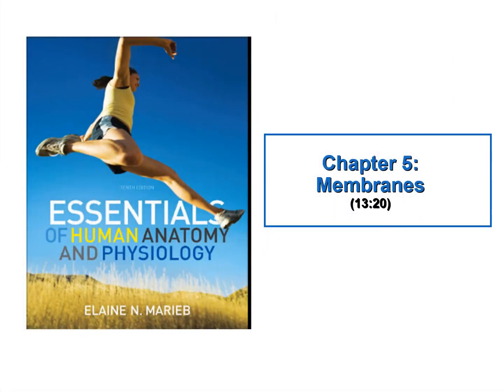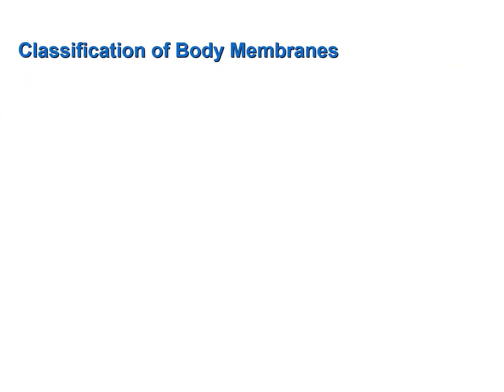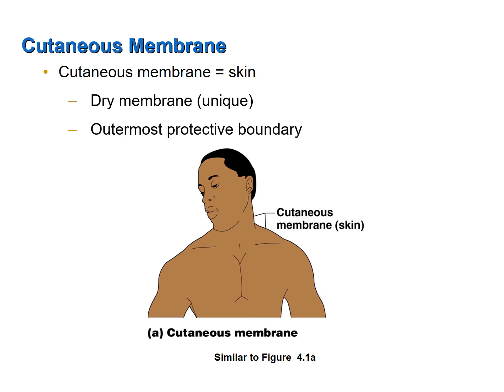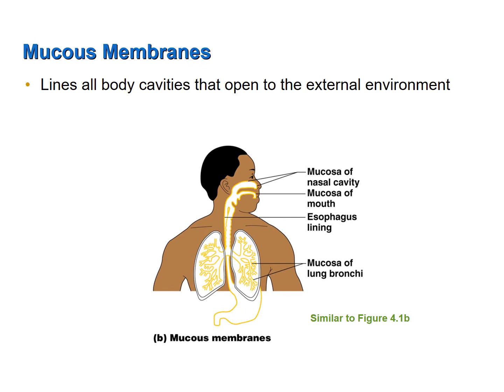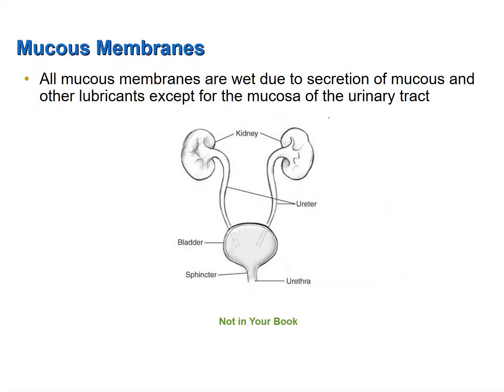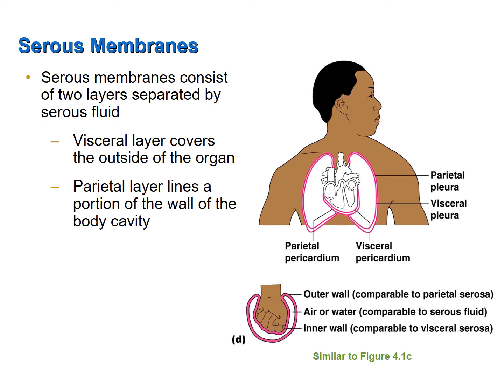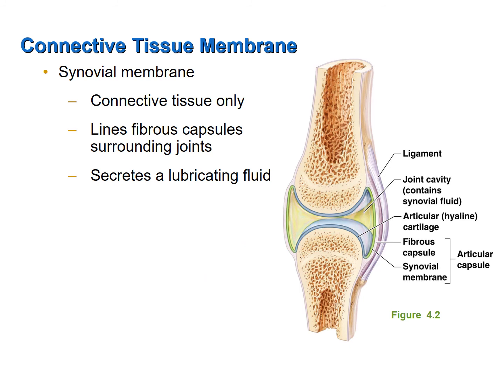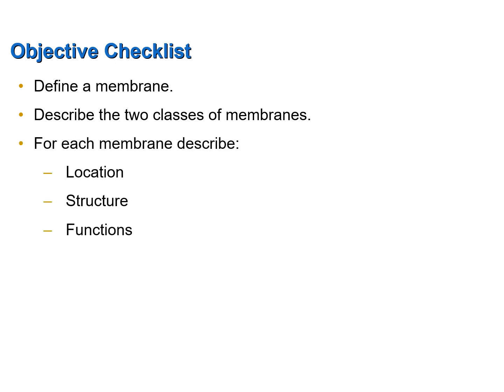Membranes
This screencast discusses the anatomy and physiology of human body membranes.